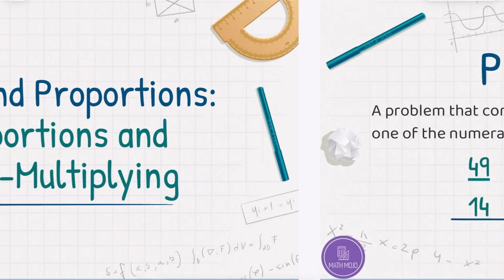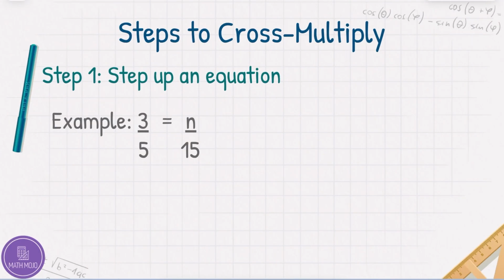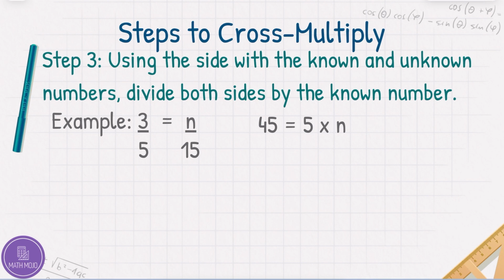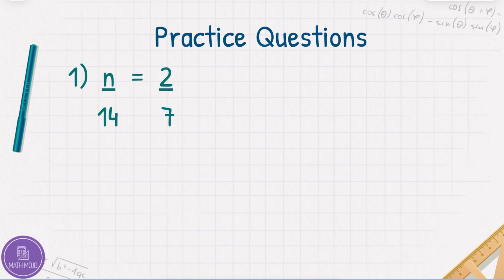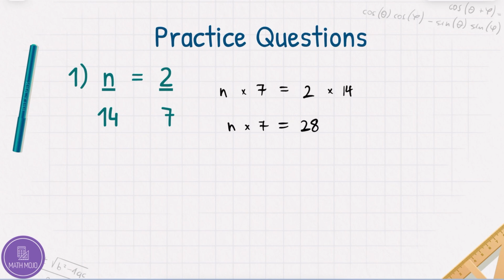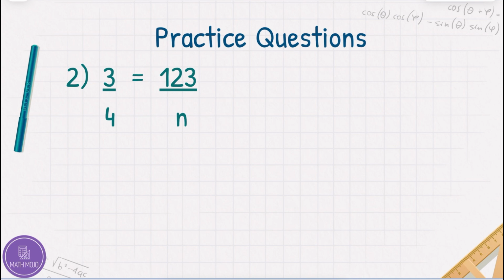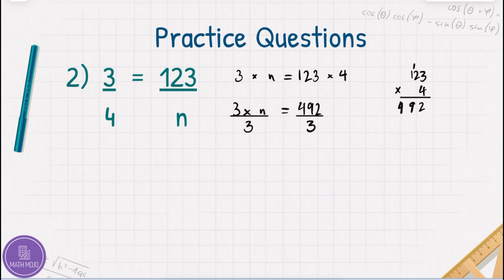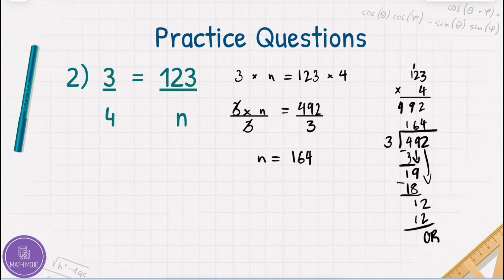Proportions and Cross Multiplying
We'll guide you through the process, simplifying these concepts and showing you how to effectively use cross multiplication in solving proportional relationships.

0:00 Definitions
1:01 Steps to Cross-Multiply
2:32 Practice Questions